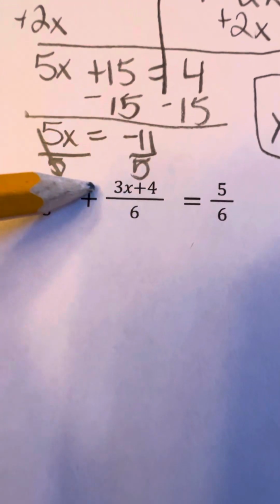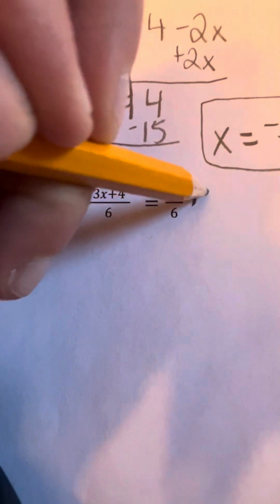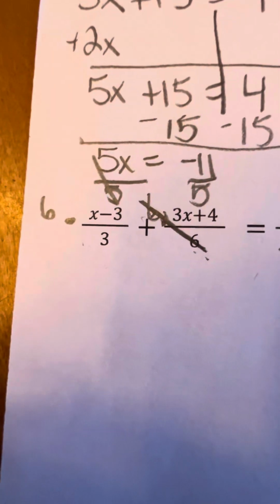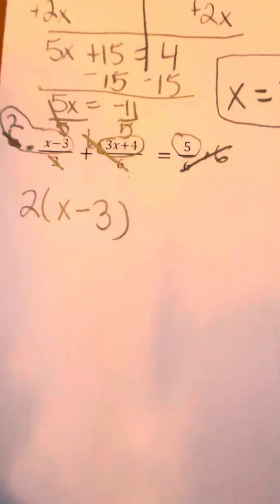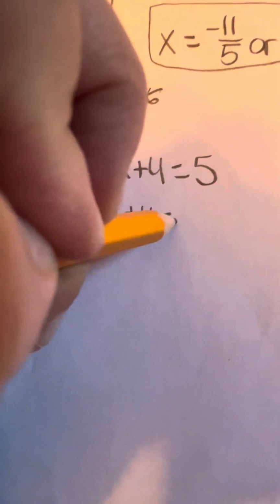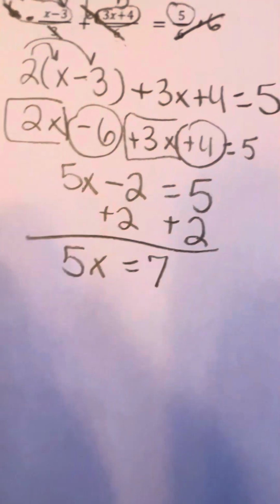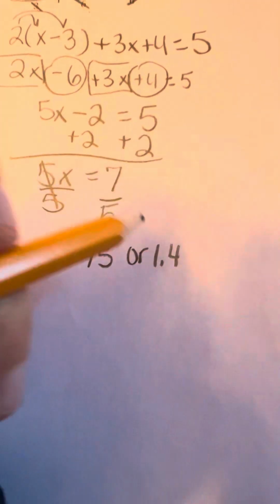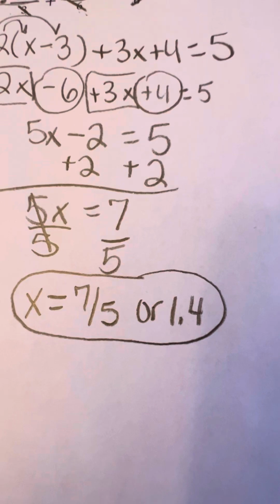Clearing the Denominator